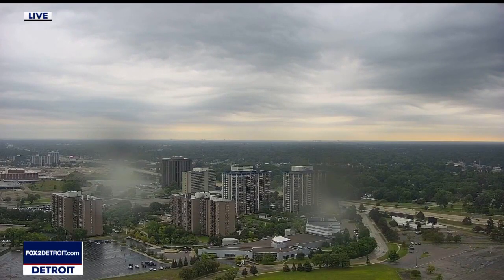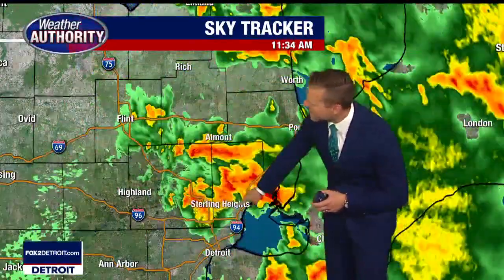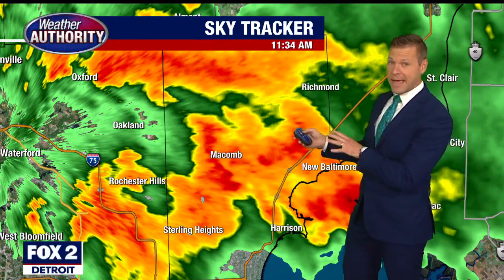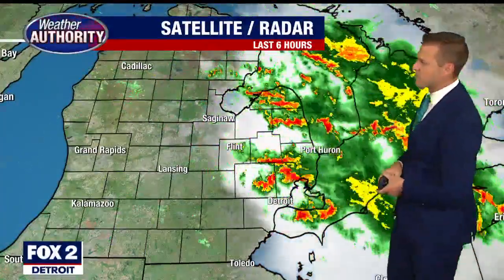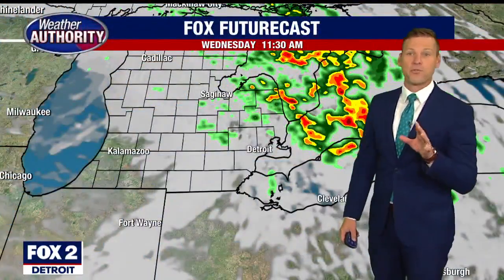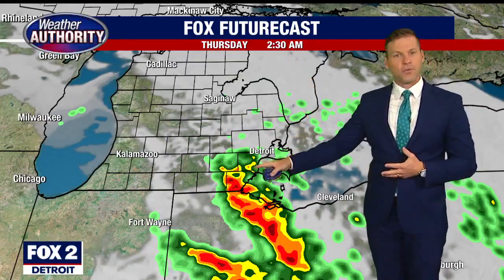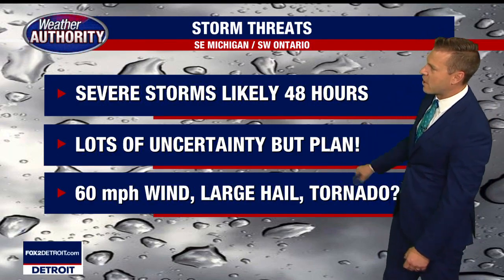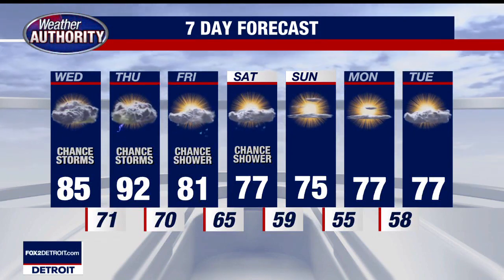Severe weather possible today and tomorrow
Gusty Winds, large hail and even a tornado can't be ruled out.